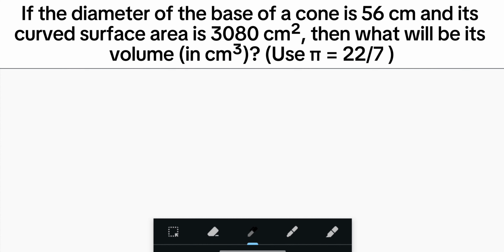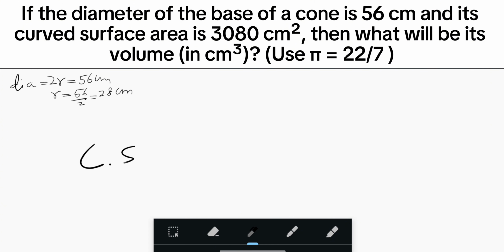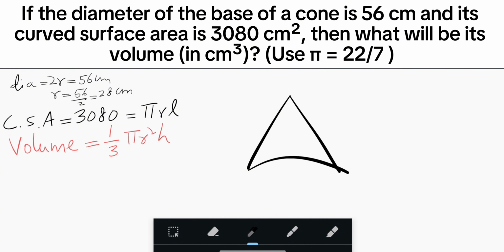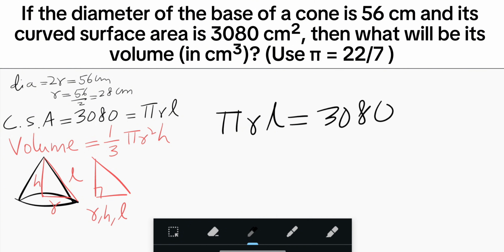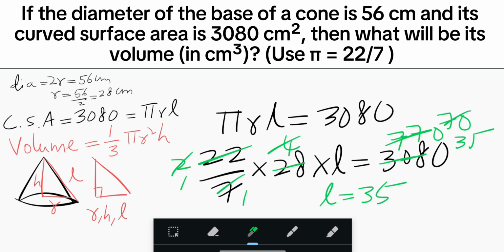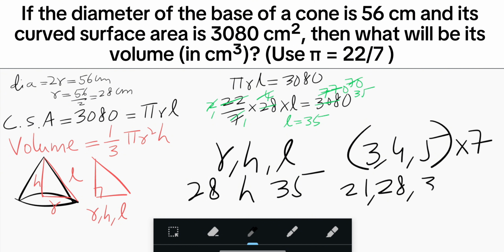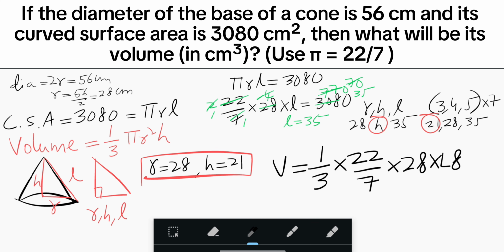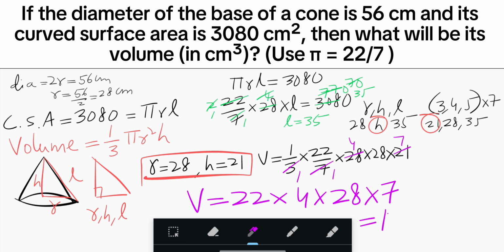If the diameter of the base of a cone is 56 cm and its curved surface area is 3080 cm², thenwhat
If the diameter of the base of a cone is 56 cm and its curved surface area is 3080 cm², thenwhat will be its volume (in cm³)? (Use π = 22/7)
1. 14670
2. 17248
3. 15391
4. 12250